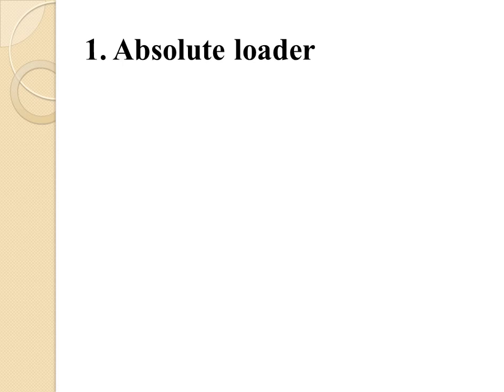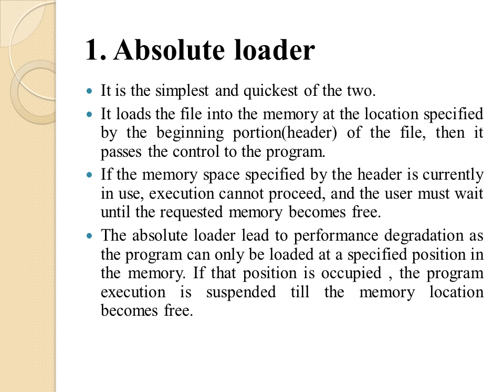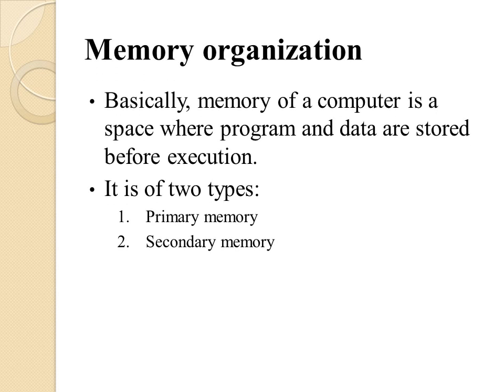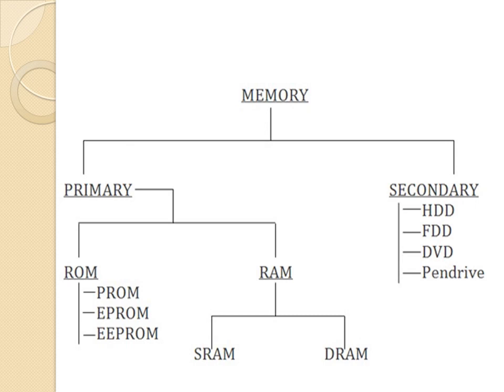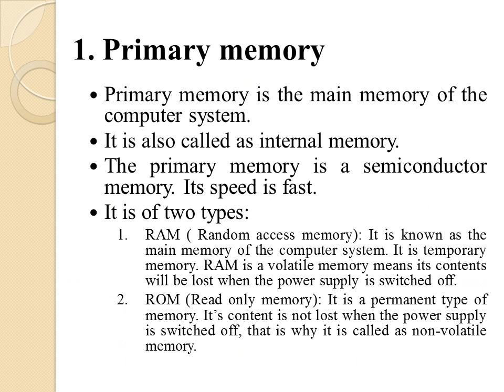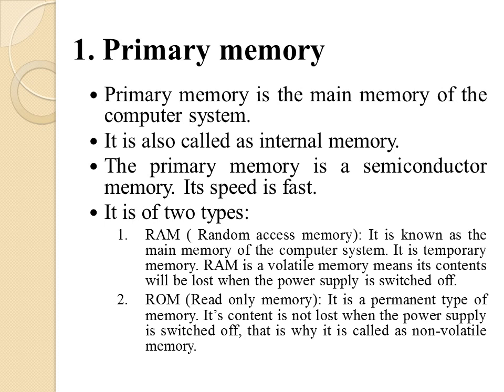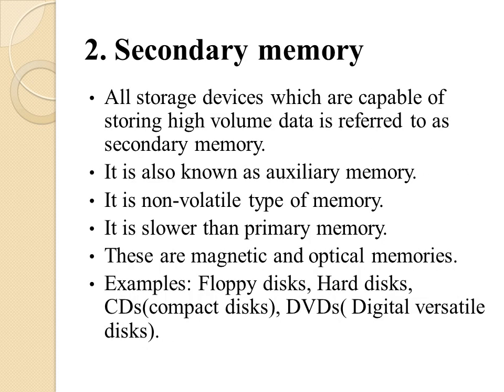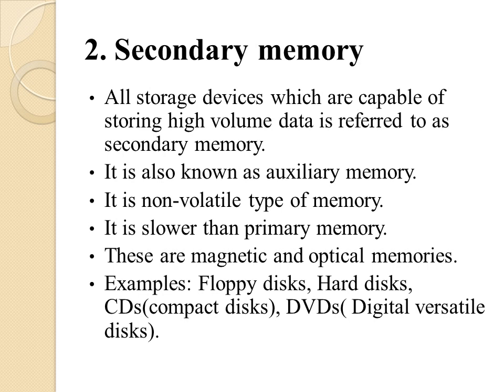Sub- OS, CSE-3rd sem, Lecture no. 3